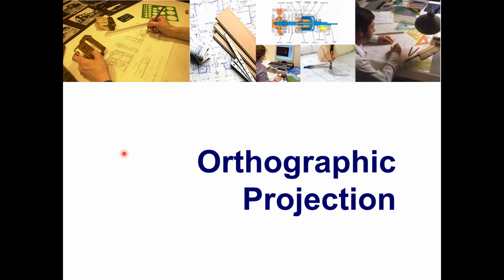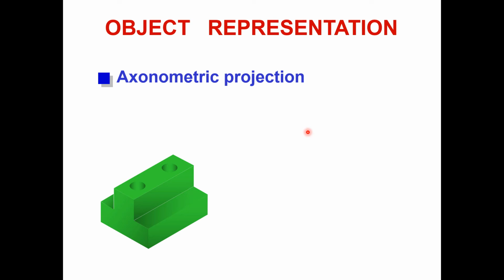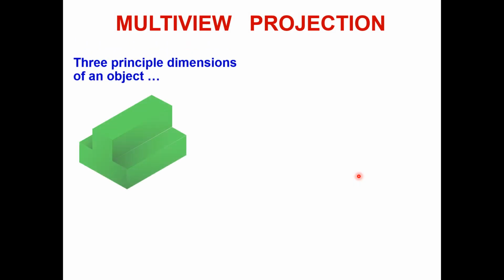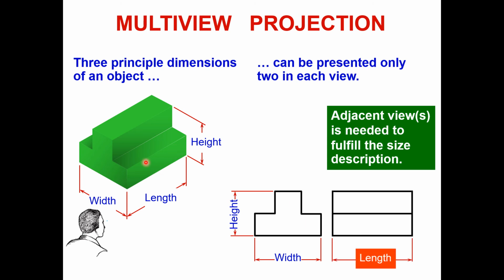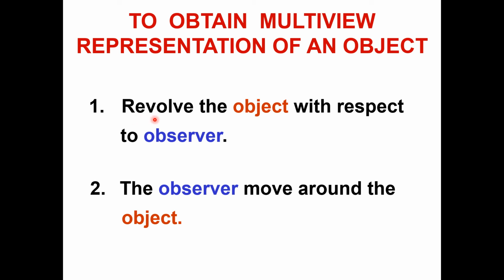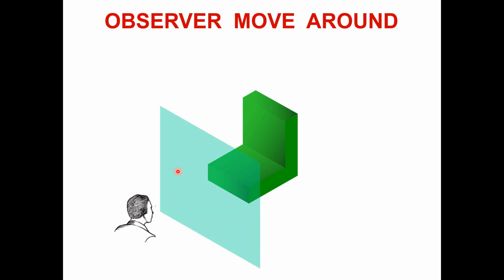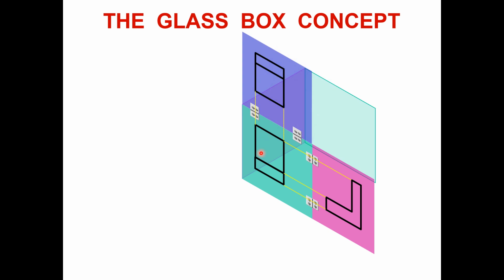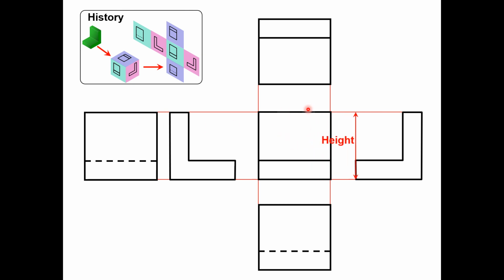Engineering Drawing Course Lecture 4 Orthographic Projections Part 1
Welcome to Lecture 4 of our Engineering Drawing Course! In this video, we dive into the fundamentals of Orthographic Projections, a critical skill in technical drawing. Part 1 covers the basics of projecting 3D objects onto 2D planes, allowing you to visualize and represent complex shapes with accuracy.

In this lecture, you will learn:

The concept of orthographic projections and why they are essential.
The different views used in orthographic projection (front, top, side).
How to draw and interpret orthographic projections of simple objects.
Whether you’re new to engineering drawing or looking to refresh your skills, this lecture will set the foundation for mastering more complex projections in the upcoming videos.

1-Download Autodesk Software Latest Version, i.e autocad, revit etc.